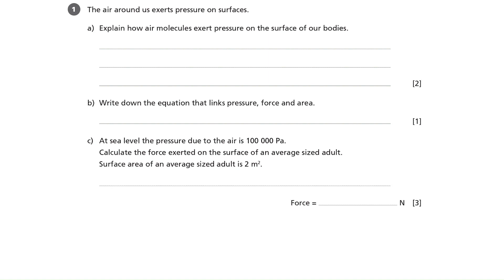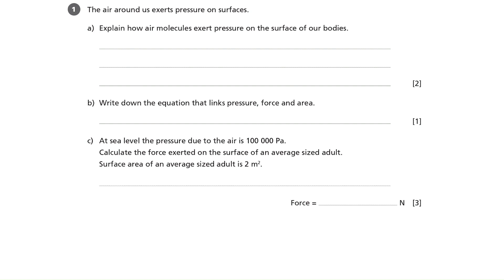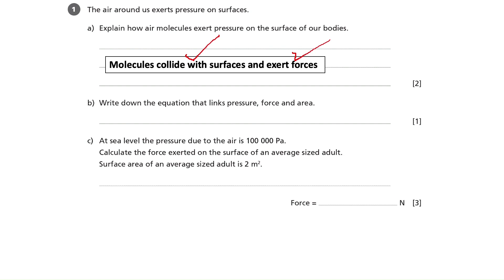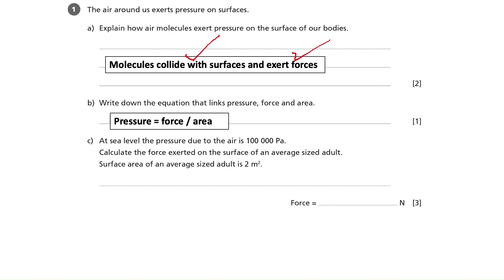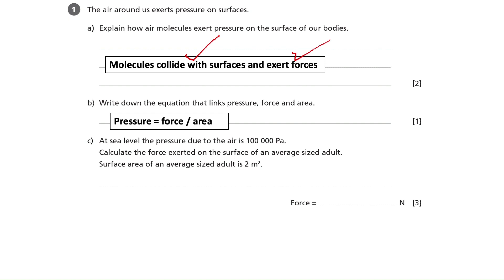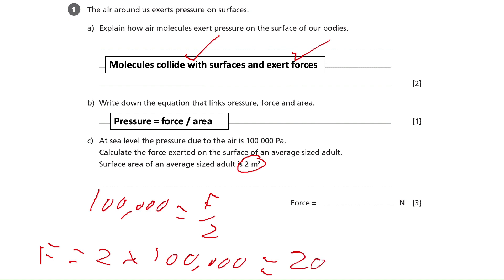Pressure and Pressure Differences - AQA GCSE Physics